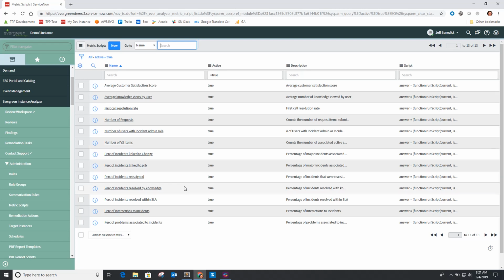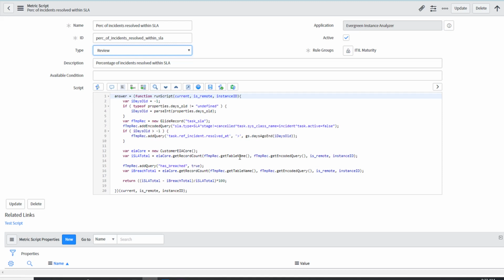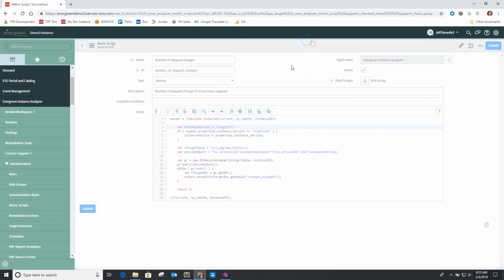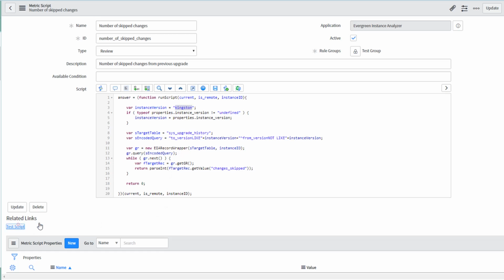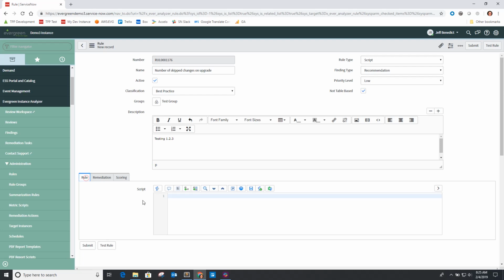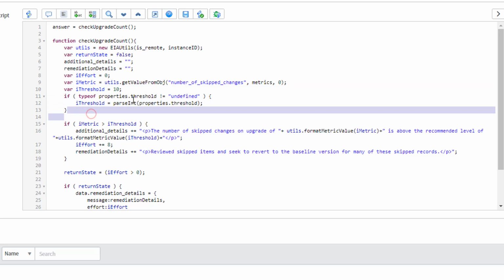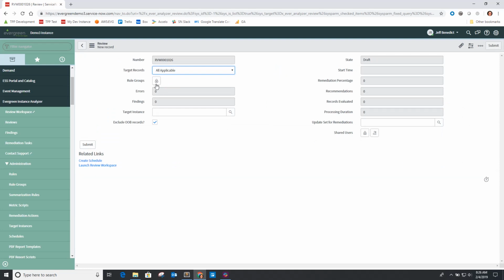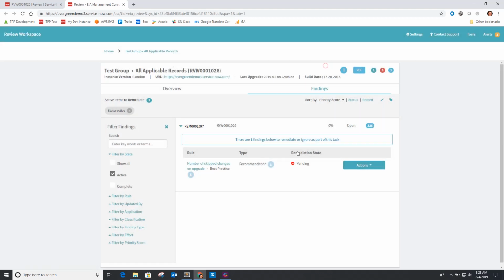Evergreen Instance Analyzer (EIA) - Review Metrics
In this video we show how utilize metric scripts to compute metrics that can be displayed on the review and evaluated as part of the rules.